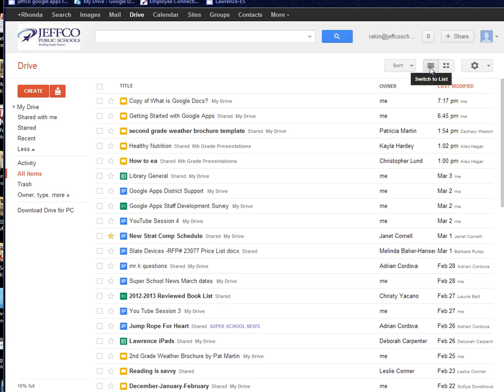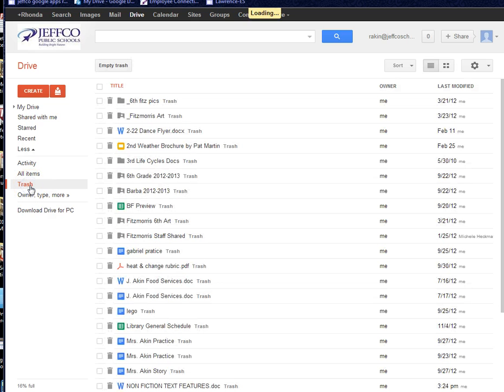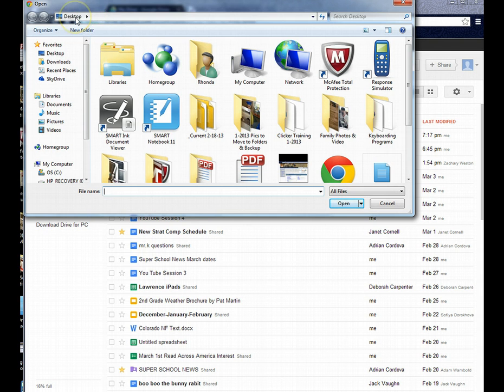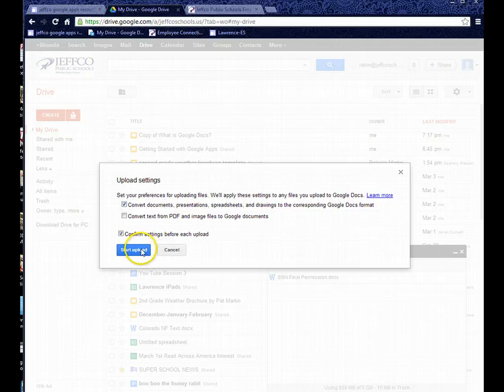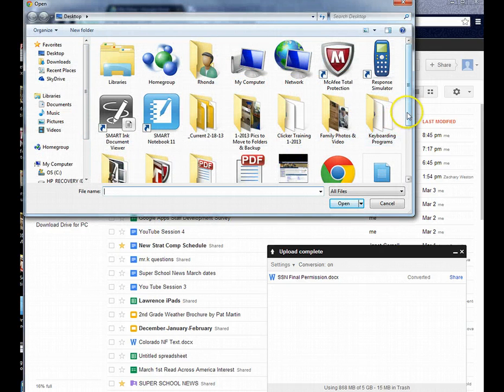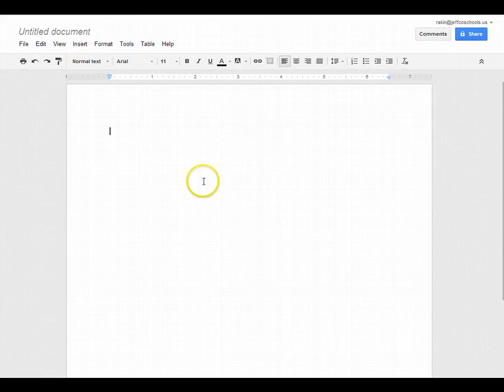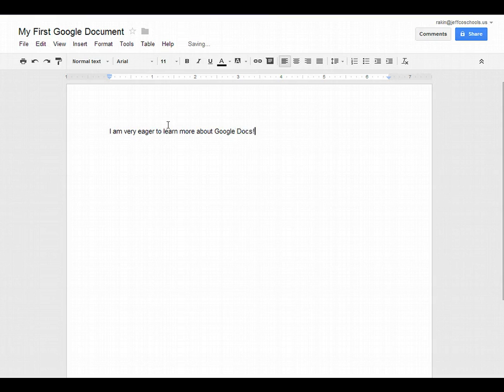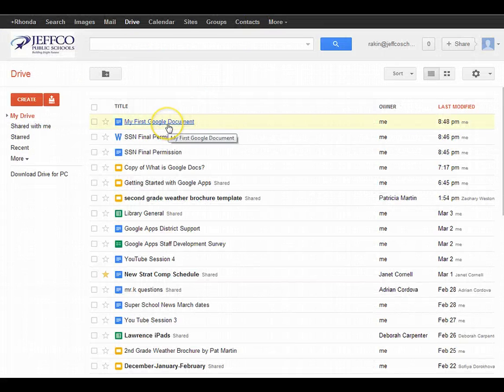Uploading & Creating a Google Document